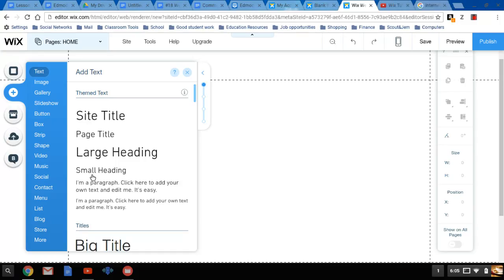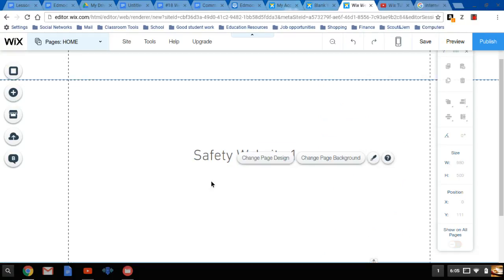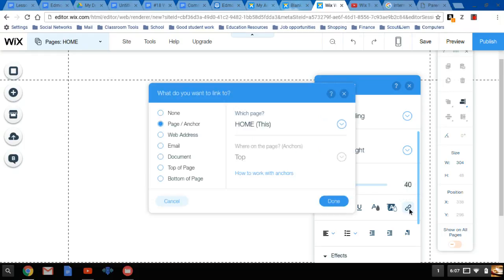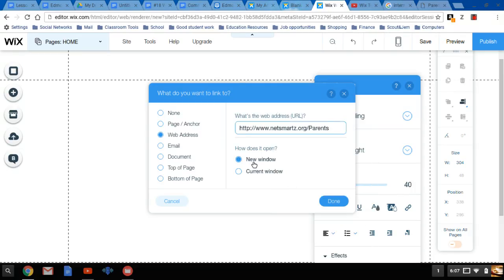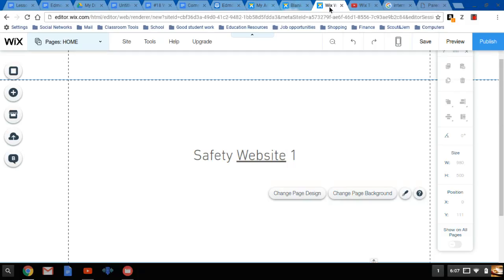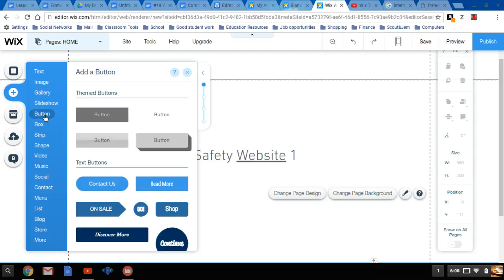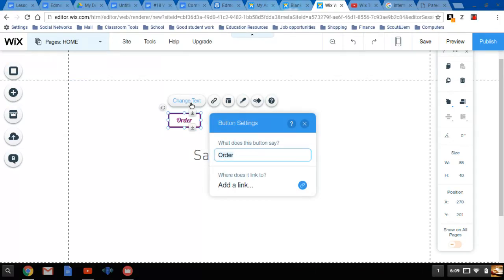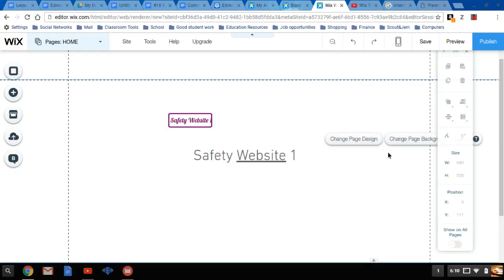Hyperlinking in Wix